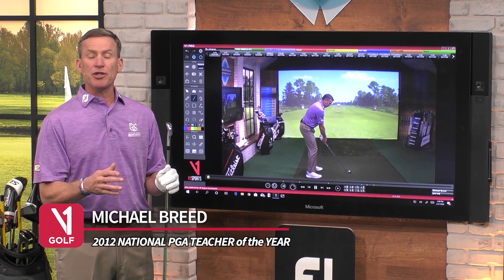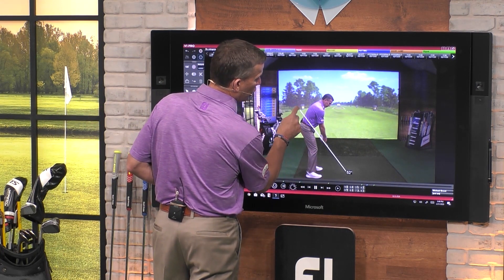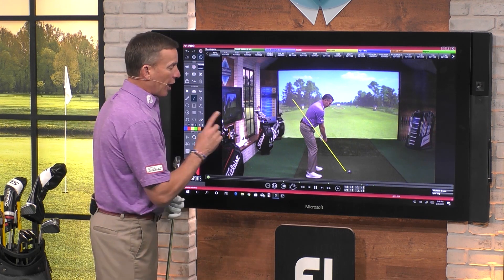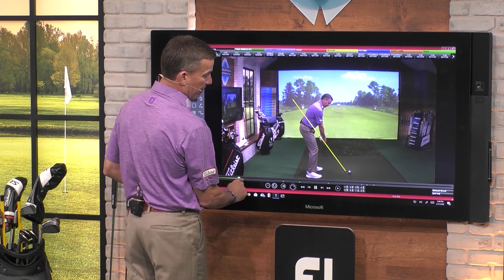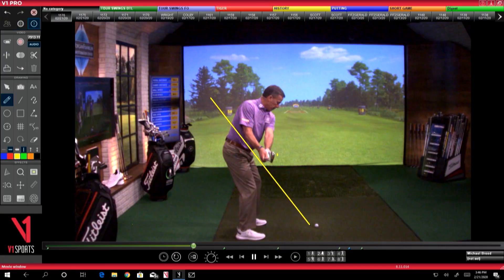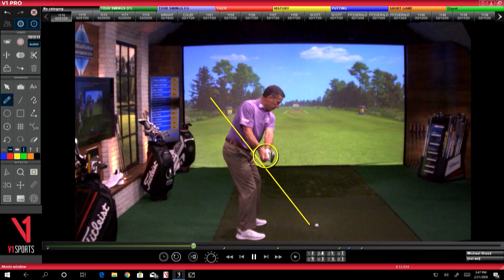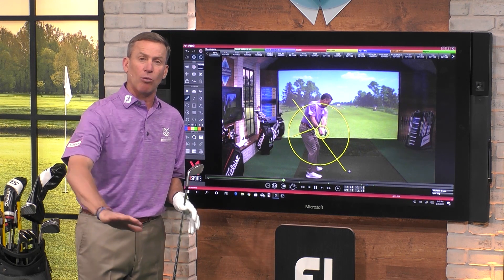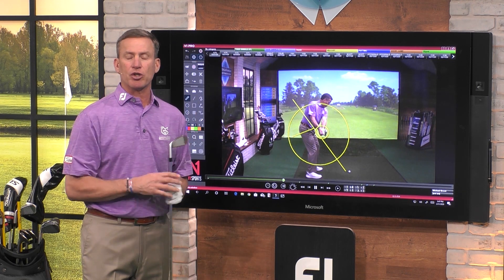Michael Breed Golf Tip: How to Analyze Your Golf Swing with the Shaft Plane Line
World-renowned golf instructor Michael Breed explains how to analyze your golf swings around the shaft plane line with the V1 Pro software.

The free V1 Golf Swing Analysis and Instruction App empowers golfers to be their best. Capture and review your swings with powerful analysis and playback tools. Our golf swing app also allows you to connect with one of thousands of instructors who teach with V1 Sports.